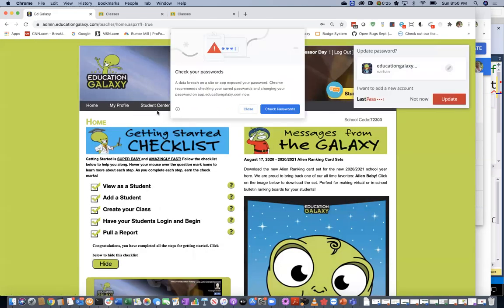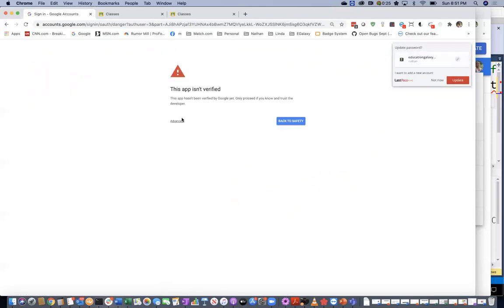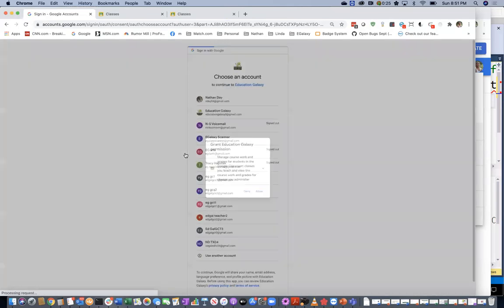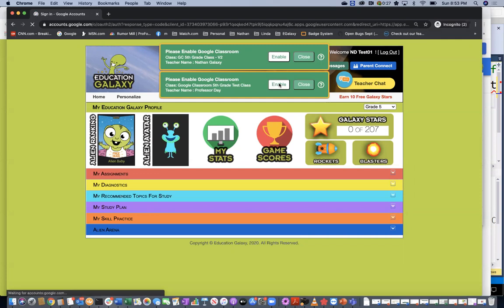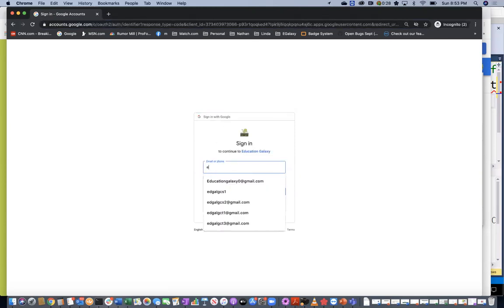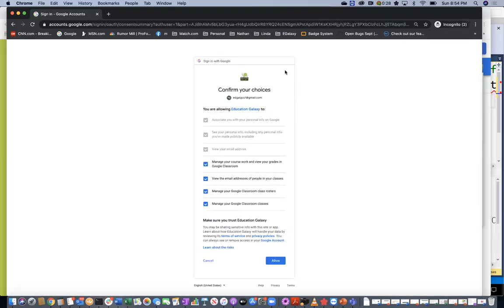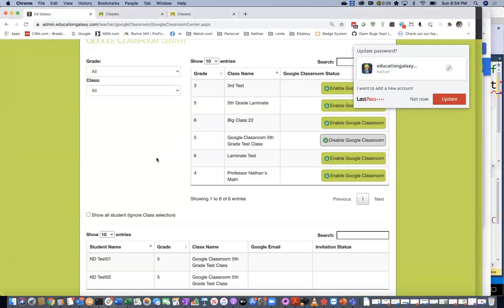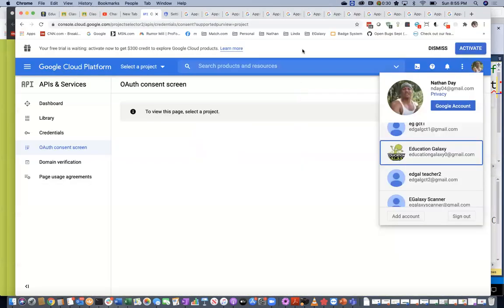EG-Google Classroom Google Consent Screen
This video shows the EG to Google Consent Screen/Process